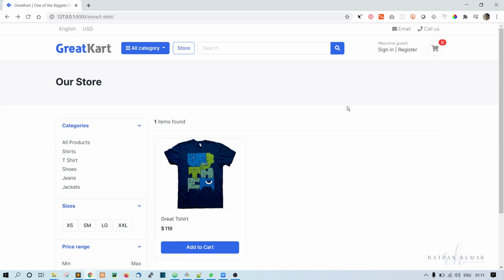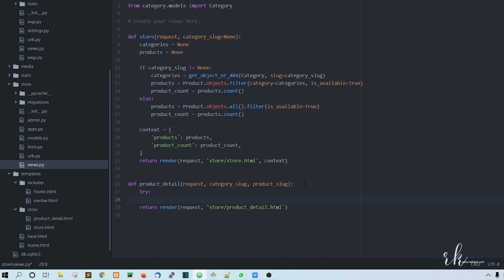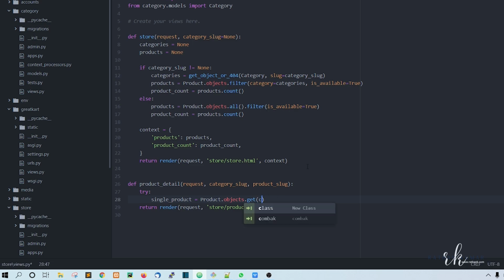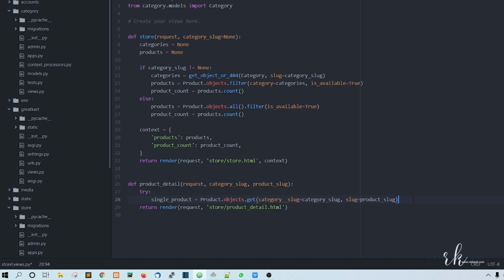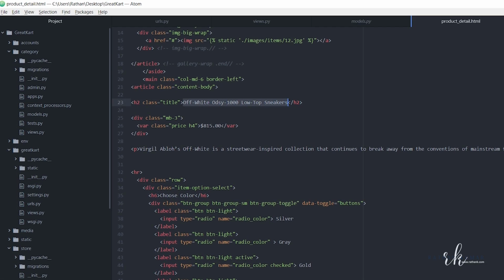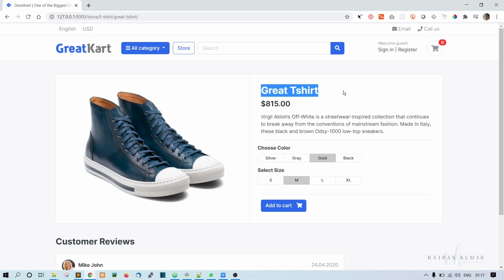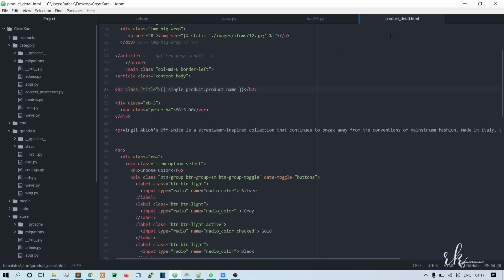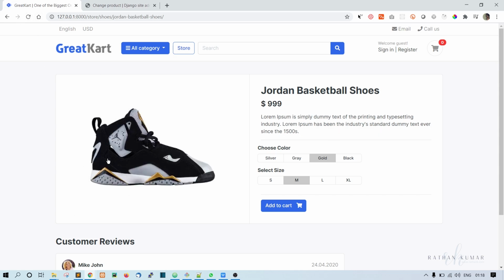Django Ecommerce Advanced Project - 23 Single Product View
In this lesson, I’ll guide you through creating a view that shows all the details of a single product. You’ll learn how to fetch the right data and display it neatly on the page.